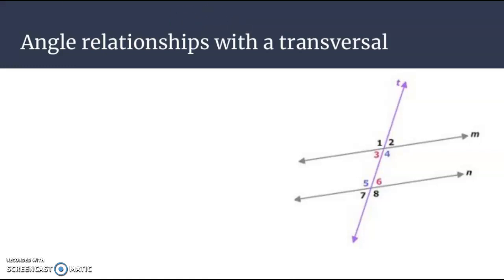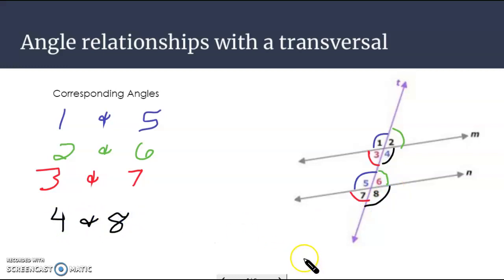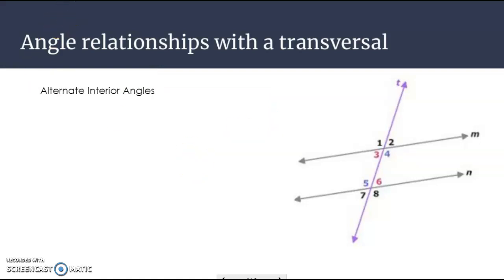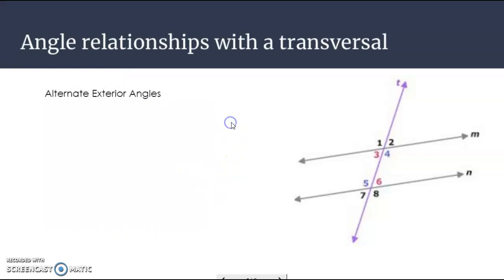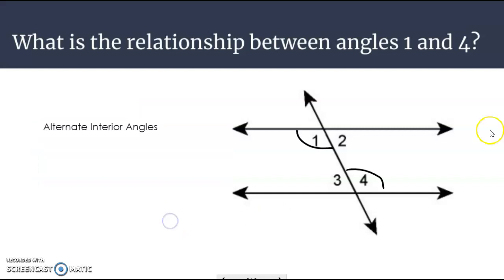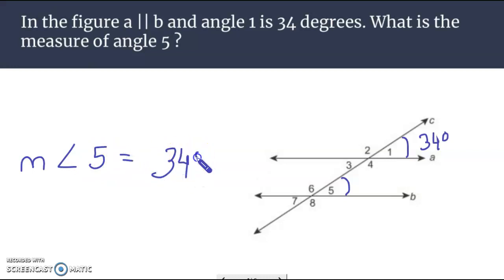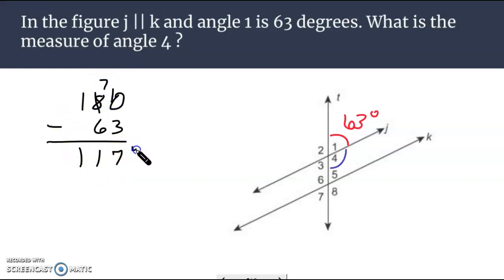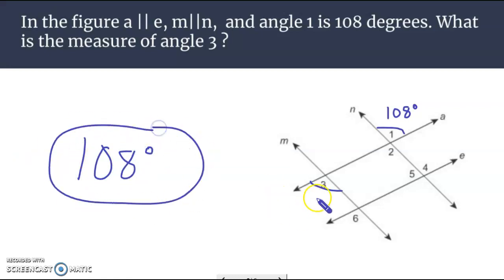Angle Pairs from a Transversal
description and examples of alternate interior angles, alternate exterior angles, and corresponding angles